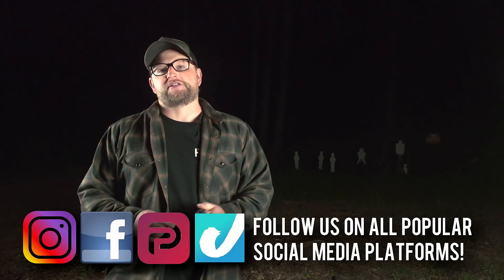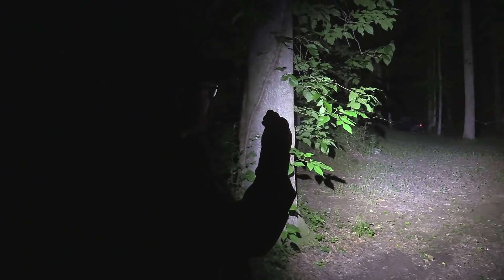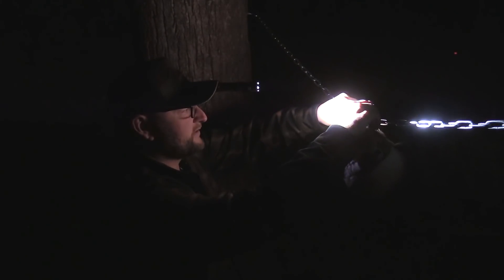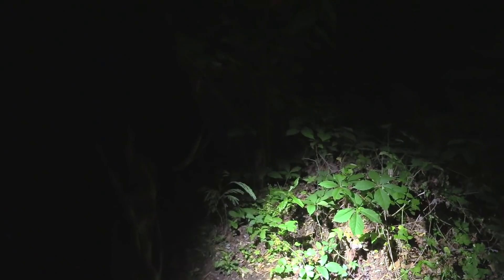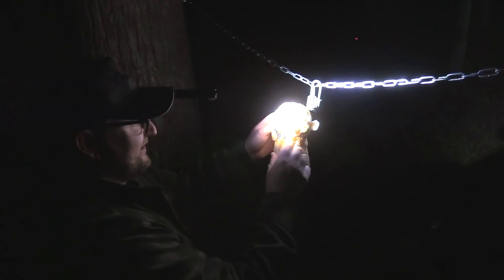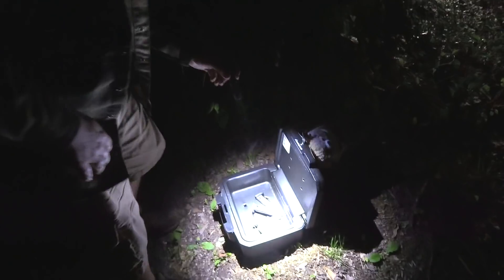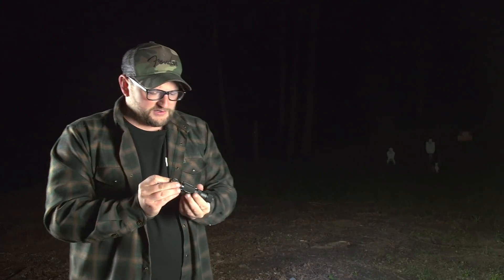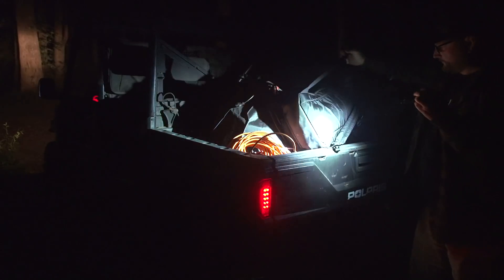Powertac E9R-G4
In this video, Eric goes on a nighttime "scavenger hunt" for lost magazines and 22LR ammunition in order to help demonstrate the capabilities of the E9r-G4 from PowerTac. These lights are quite robust, very affordable, and packed with many useable features.